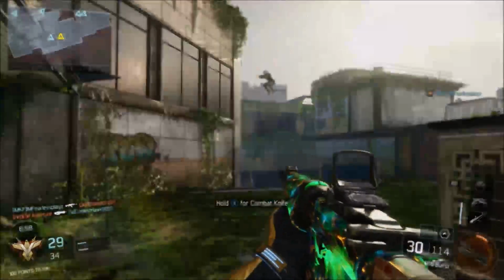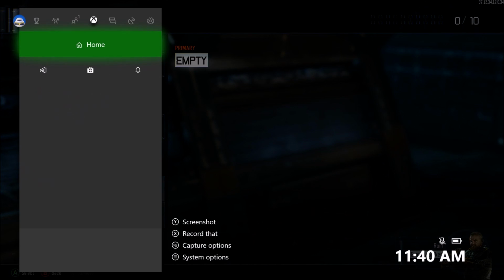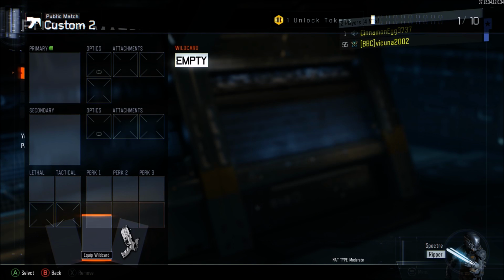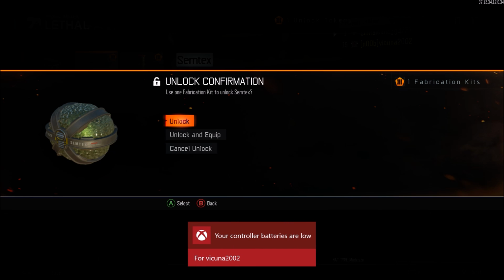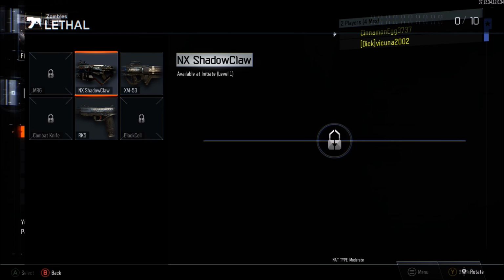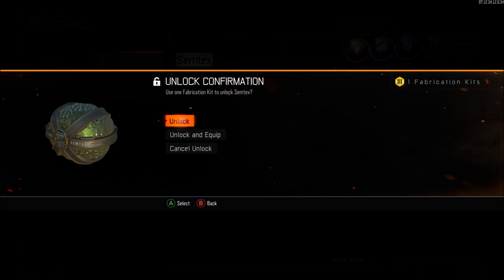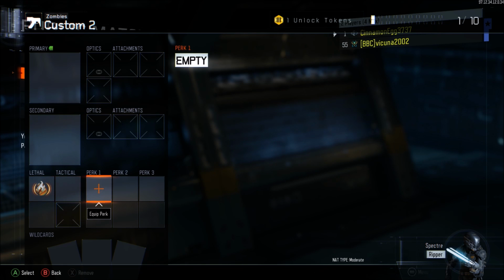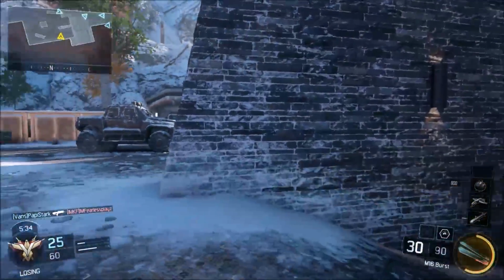Black ops 3 Glitches : HOW TO GET *UNLIMITED RIPPER* GLITCH! OP MULTIPLAYER GLITCH STILL WORKING!!!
Founder-Have no idea

(If you want to let me know of any of your guys' finds, you can share it with me privately on my Twitter down below)
Xbox Gamertag: vicuna2002
Playstation ID : vicuna2002
(Please do not add me into any groups)

Homies that have been with me from the start of my channel

Love you guys, keep it real as always. Vicuna2002 signing out